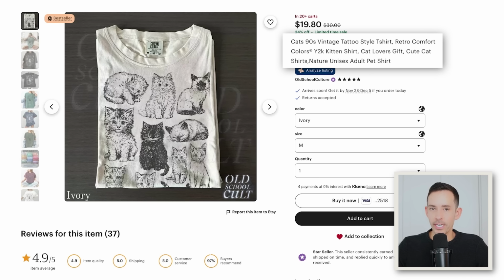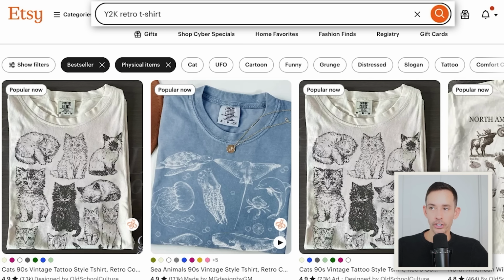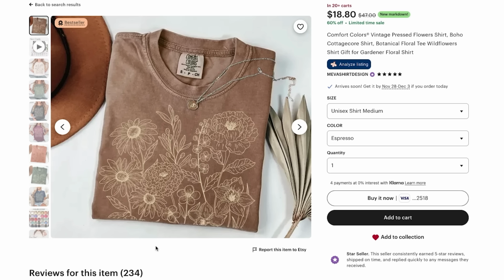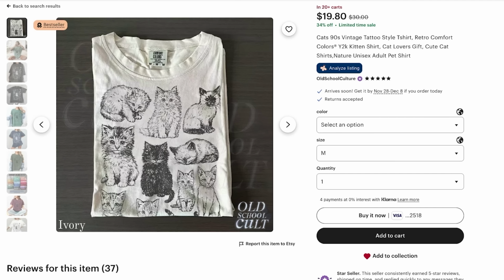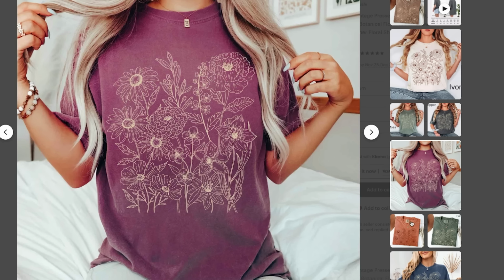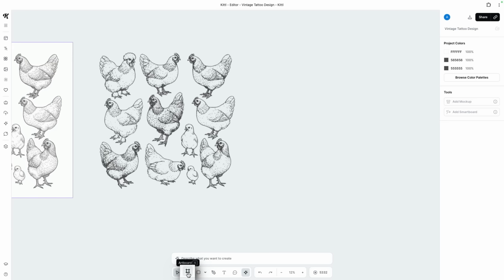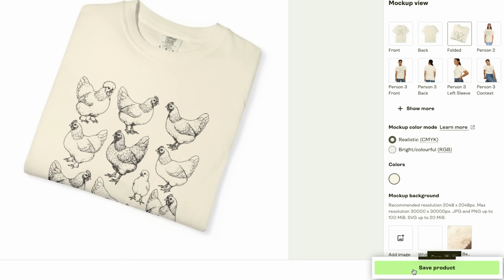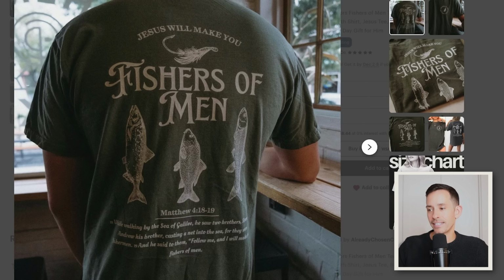This NEW T-Shirt Design Trend is Blowing Up (Print on Demand Tutorial)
🔥 Try Kittl for FREE and start designing today!

🔥 Try Printify for FREE and start creating today!

🎉 Get 2 months of the Growth Plan for the price of 1!

🚀 Watch my FREE 60 minute masterclass on "How To Make Your First $10K with Shopify & POD" ⬇️

In this video, I'm revealing a t-shirt design trend that's exploding right now, plus showing you how to create a trendy vintage y2k tattoo style t-shirt 🙌🏼

►► Try My Favorite Design Research App Everbee For FREE (Get 2 months of the Growth Plan for the price of 1)

* Print on demand ideas, tips & tutorials.
* Updates & news for print on demand tools, apps & AI